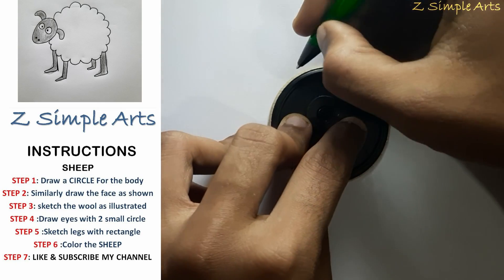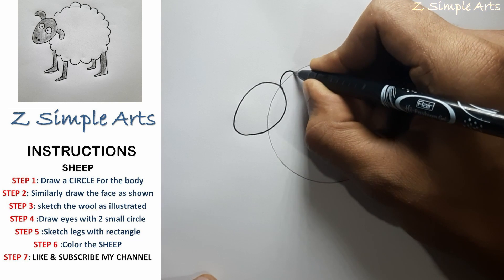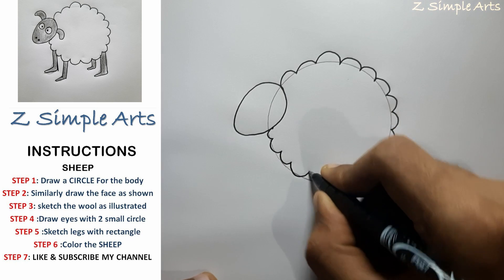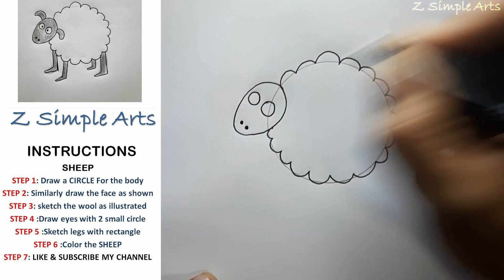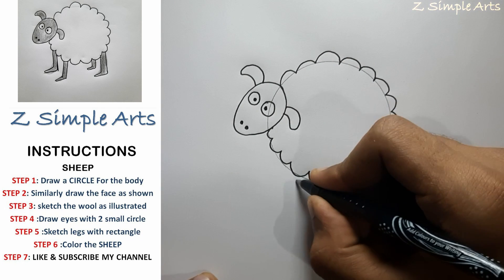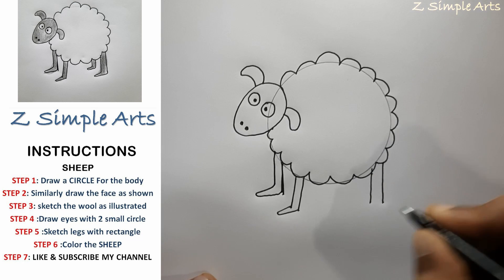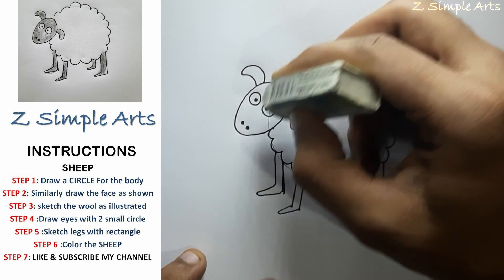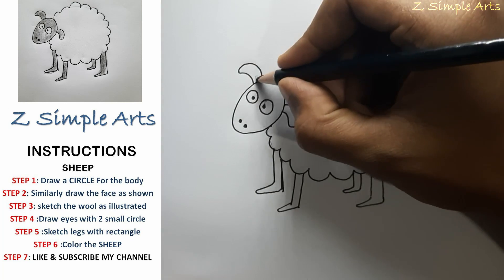HOW TO DRAW A SHEEP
Made easy art tutorial channels for the Beginners with detailed narration about how to draw easily step by step to achieve good results ,try sketching along with me for Better results.